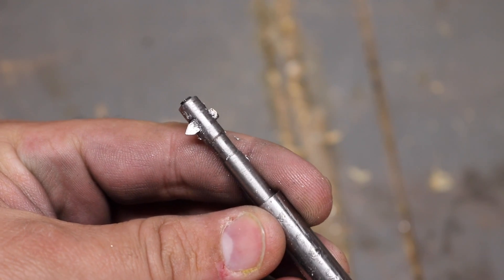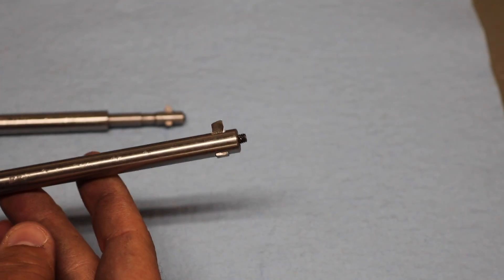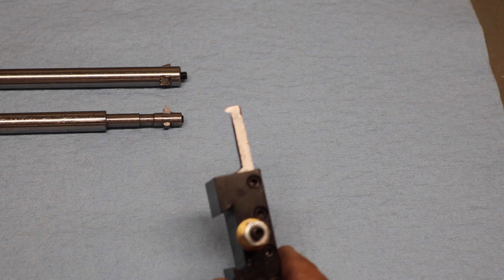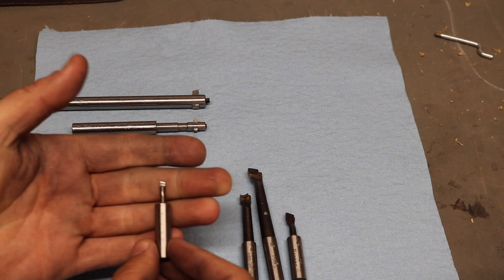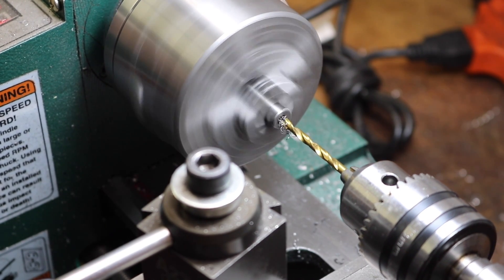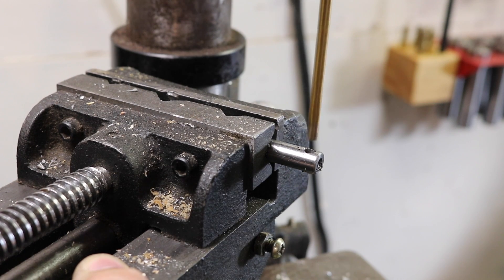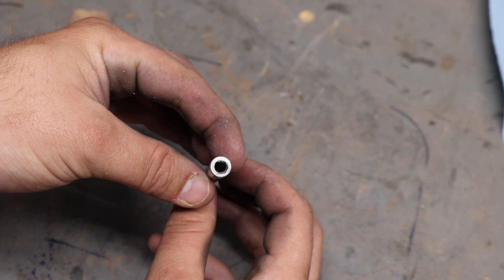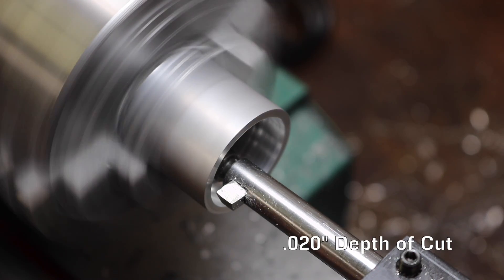How to Make a Simple Boring bar for a Metal Lathe!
A simple project for a novice or beginner that will get you into making your own tools for your lathe, and shop!

FUN FACT: The day this video publishes marks one year since receiving my Lathe and starting to learn how to machine in my home workshop!!